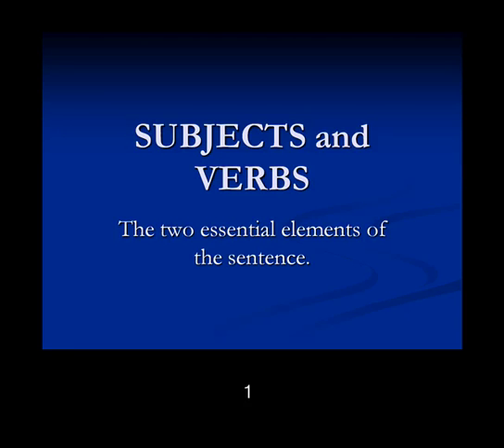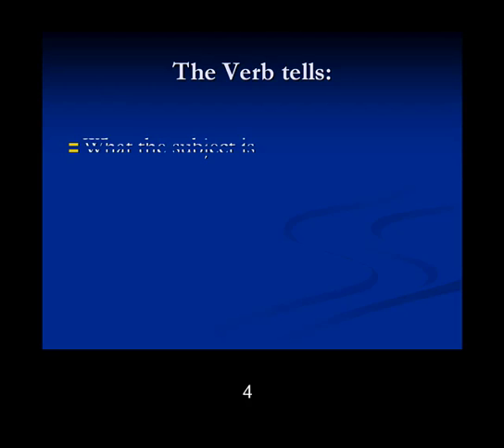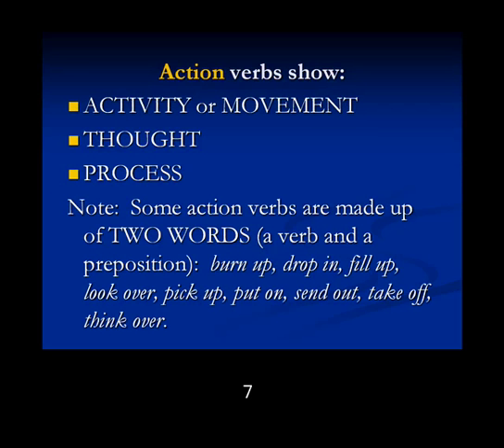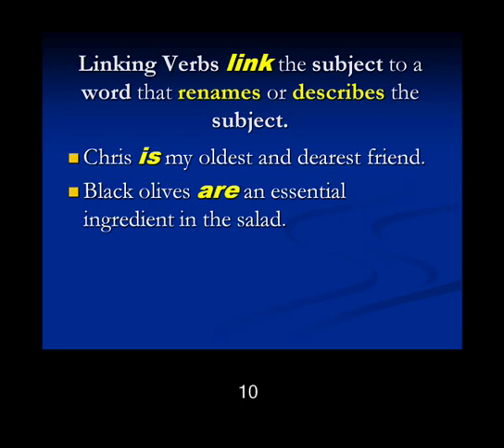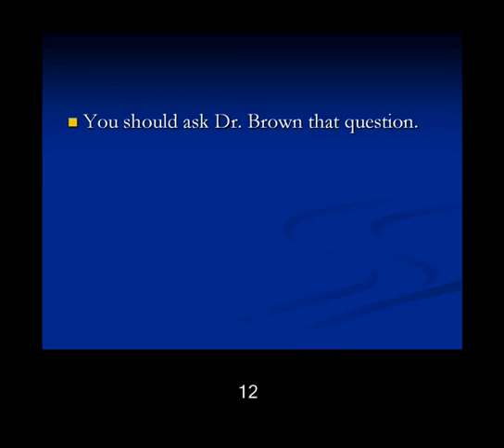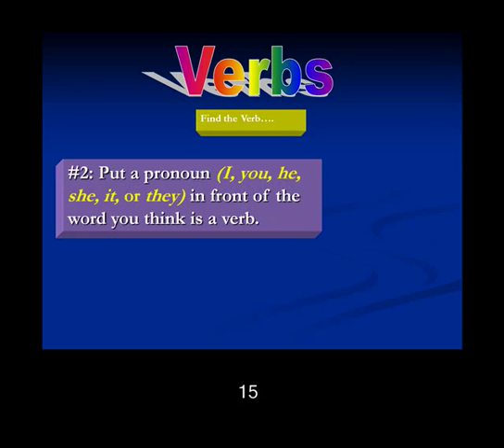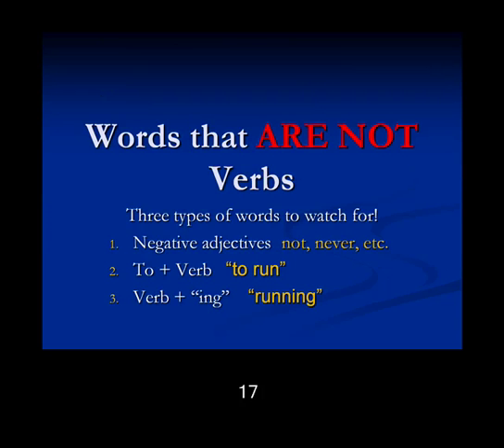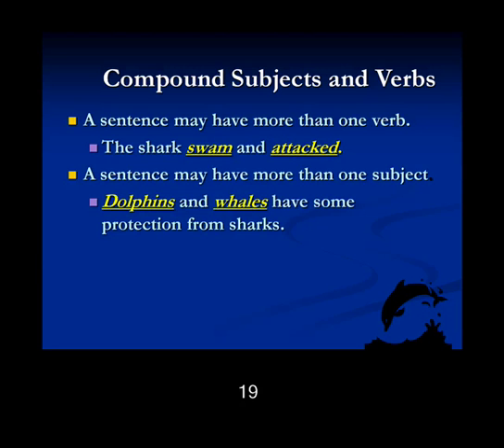Subjects and Verbs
How to find Subjects and Verbs